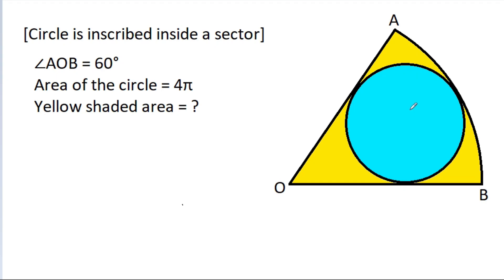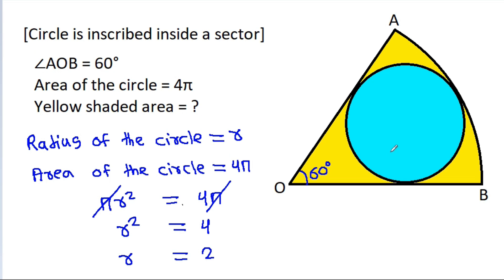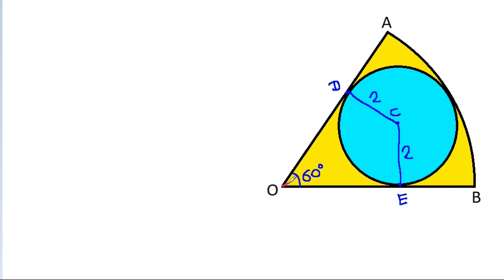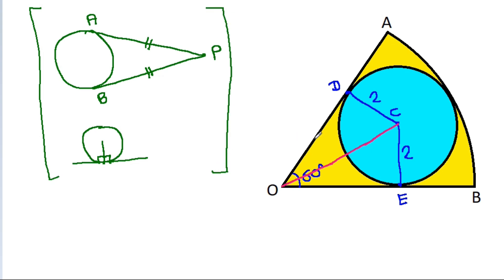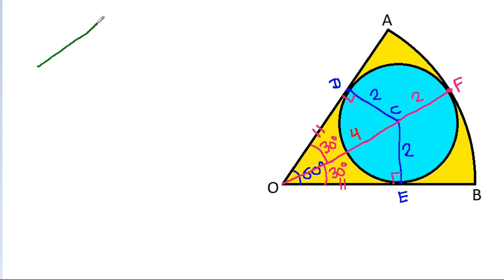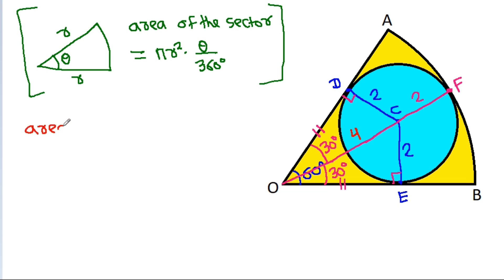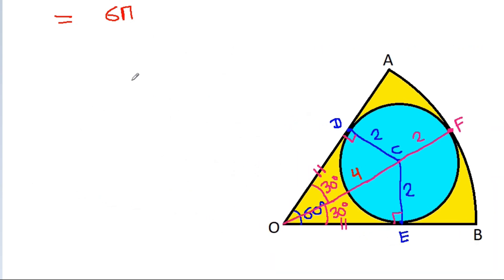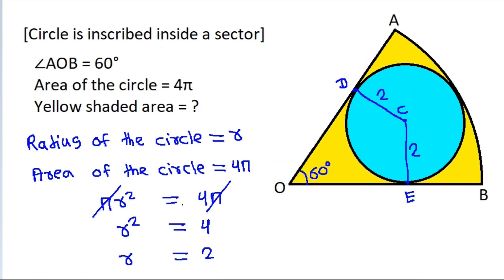Circle area is 4π | Calculate Yellow shaded area | Geometry Problem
Find the area of the yellow shaded region | Circle is inscribed in the sector | Geometry Problem

find the area of the yellow shaded region
geometry math
math olympics
algebra 2
pre math
sat math
imo
olympiad mathematics
olympiad
premath
prmo
igko
important geometry skills explained
gre math
right triangles
right triangle
calculate area of the yellow shaded region
math olympiad
area of rectangle
circle theorem
calculate area of the yellow and green shaded semicircles
calculate area of the yellow shaded rectangle
semicircle
quarter circle
diameter of the largest semicircle is 4
an exponential equation from a test
junior math olympiad
finding real solutions

Mr. Gnome
ஆத்தங்கரை சண்முகம்
Εκπαιδευτήρια Καντά
堤修一
Sidnei Medeiros Vicente
Mark Ludington
Arichai Vattanapat
Sambasivam Sathyamoorthy
Abebe Melesse
Muhtar Samedov
Gerard van Bemmel
Petr'ahcz
Khusi Wala